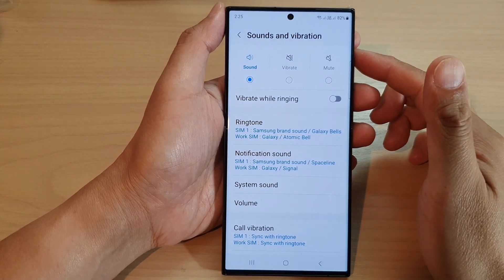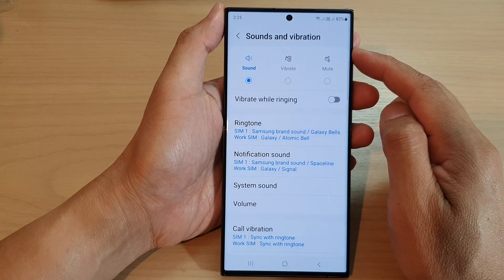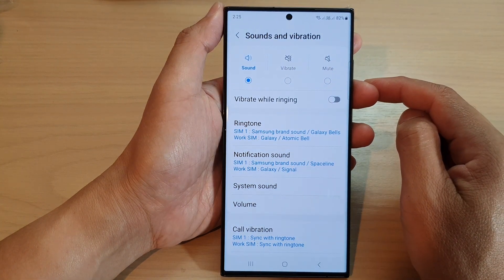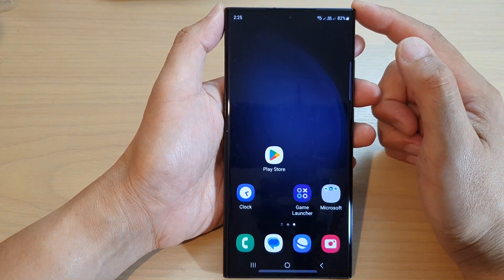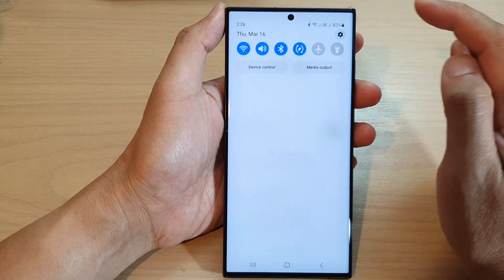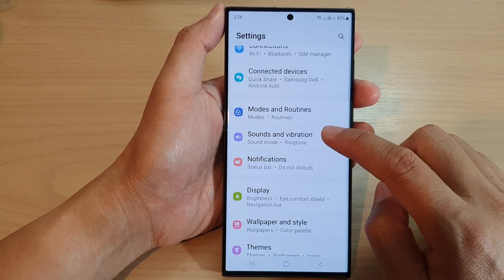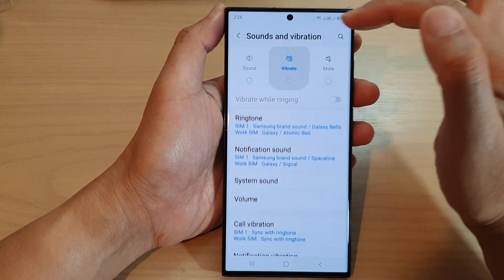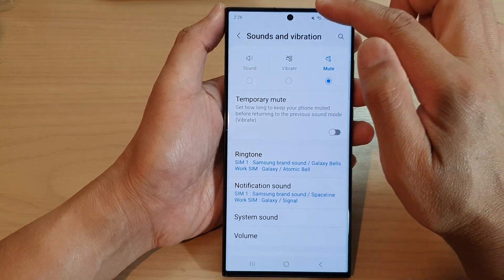Galaxy S23's: How to Set Sounds & Vibration to Vibrate/Mute/Loud Sound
Learn how you can set Sounds & Vibration to Vibrate, Mute or Loud Sound on the Samsung Galaxy S23/S23+/Ultra.

Setting the Sounds & Vibration to Vibrate, Mute, or Loud Sound on a Samsung Galaxy S23 can serve several purposes, such as:

1. Personalization: By setting the Sounds & Vibration to your preferred mode, you can customize your phone to your specific needs and preferences.

2. Discretion: Setting the Sounds & Vibration to vibrate or mute can be useful when you need your phone to remain silent, such as during meetings, lectures, or other quiet environments.

3. Alerting: Setting the Sounds & Vibration to loud sound can be useful when you need to be alerted to incoming calls, notifications, or alarms, especially in noisy environments.

4. Battery life: Setting the Sounds & Vibration to vibrate or mute can help conserve battery life compared to using loud sounds for notifications.

5. Accessibility: For users with hearing or visual impairments, setting the Sounds & Vibration to vibrate or loud sound can provide an alternative way of being alerted to incoming calls and notifications.

6. Notification management: By adjusting the Sounds & Vibration settings, you can manage your notifications more efficiently, prioritizing important ones while minimizing distractions.

Overall, setting the Sounds & Vibration to Vibrate, Mute, or Loud Sound on a Samsung Galaxy S23 provides users with greater control over their phone's audio settings, which can help improve their phone experience and productivity.